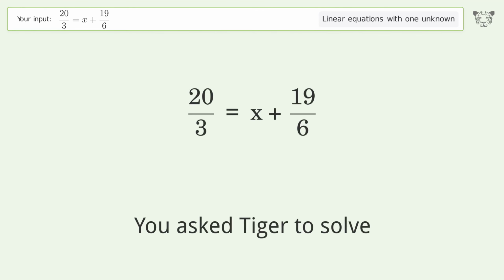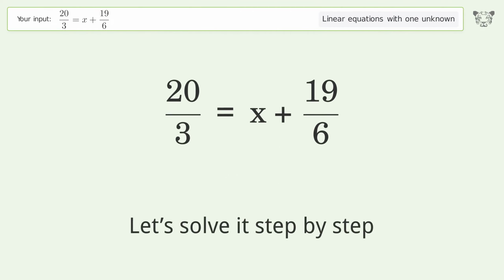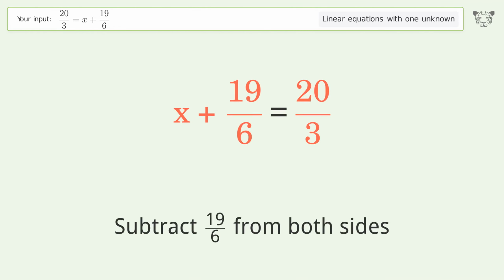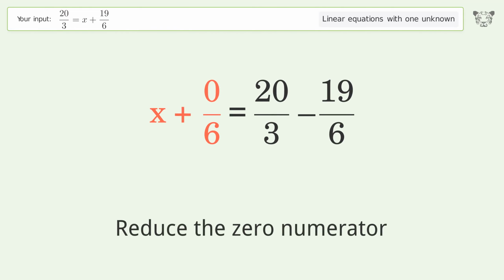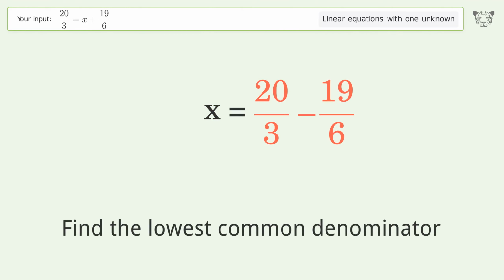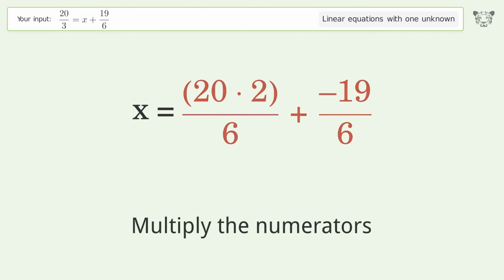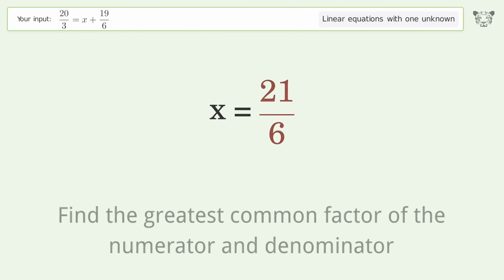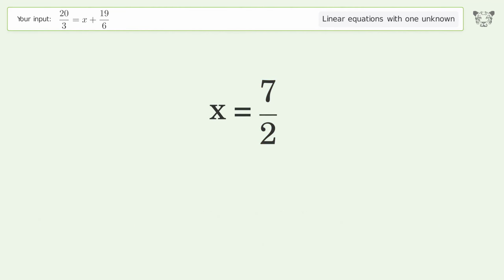Solve 20/3=x+19/6: Linear Equation Video Solution | Tiger Algebra